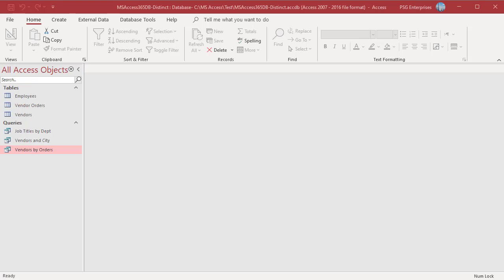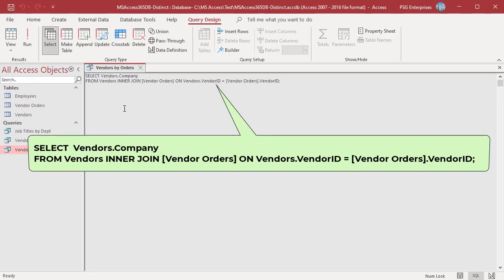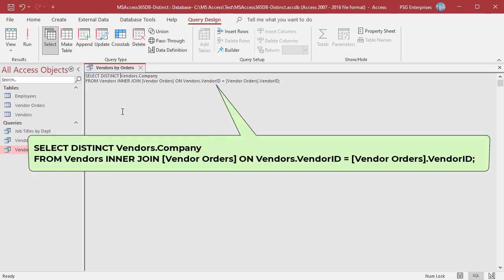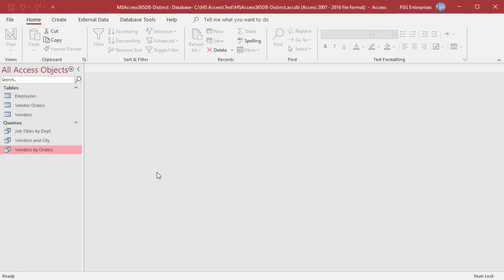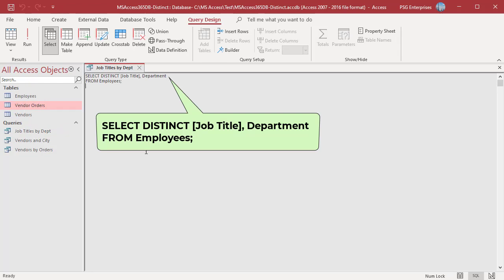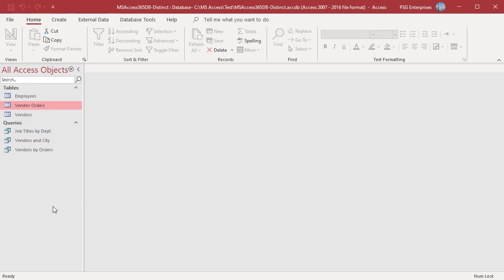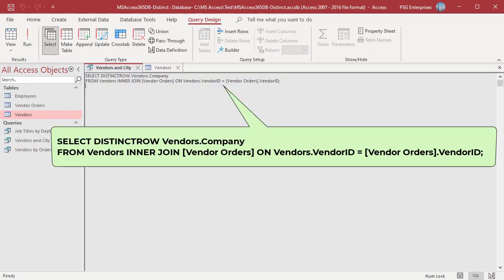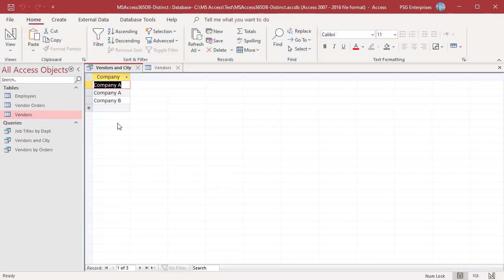How to use SQL DISTINCT and DISTINCTROW to retrieve unique values in MS Access - Office 365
DISTINCT is used in the SELECT statement to return unique values in a field. DISTINCT checks only the selected fields listed in the SQL string and then eliminates the duplicate rows. If the SELECT clause contains more than one field, the combination of values from all fields must be unique for a given record to be included in the results. The output of a query that uses DISTINCT is not updatable. DISTINCTROW checks for all fields in the table that is being queried and eliminates duplicates based on the entire record not just the selected fields. The query results from DISTINCTROW can be updated because the fields correspond to the individual records in the table.